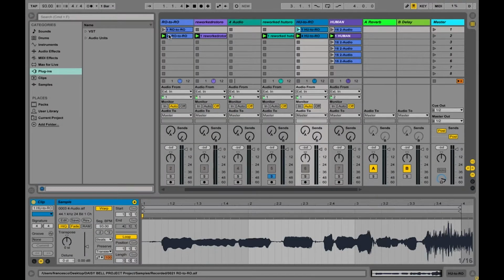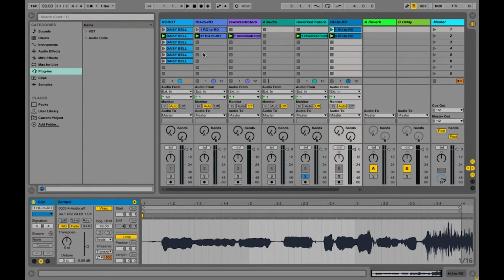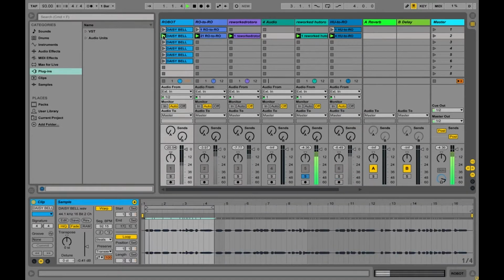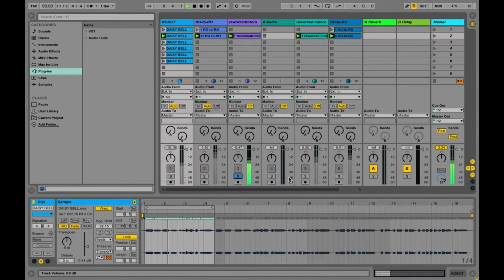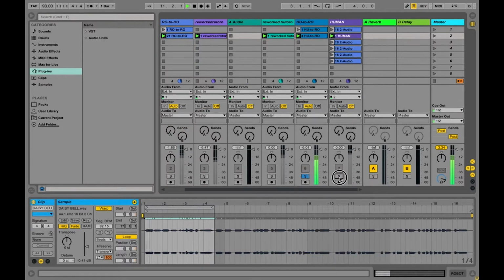Becoming Machine - DAW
Francesco Bentivegna for Theatre, Dance and Performance Training Blog.